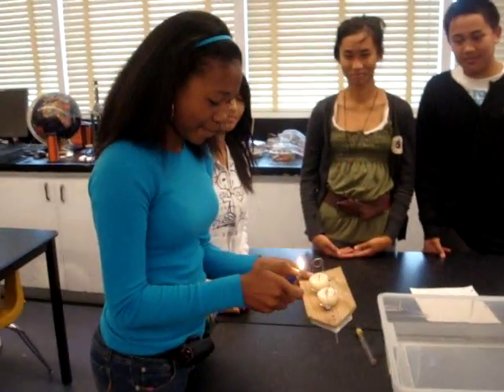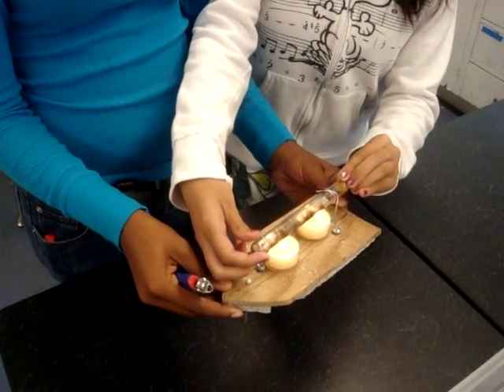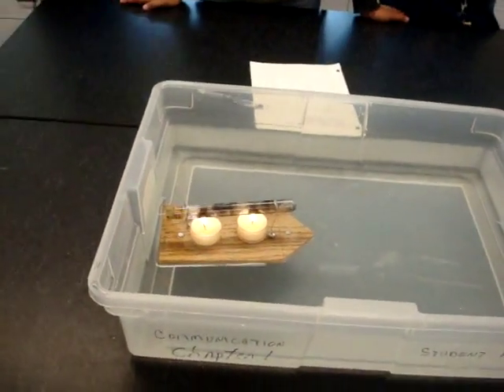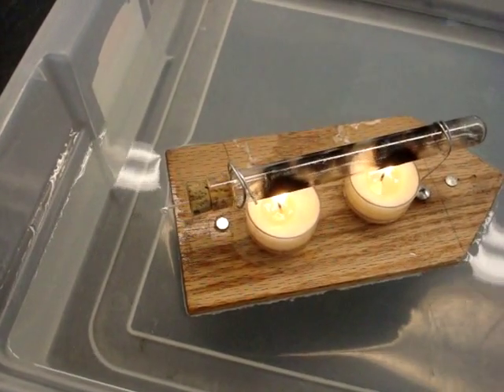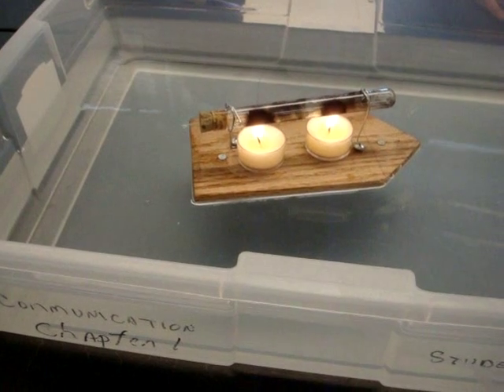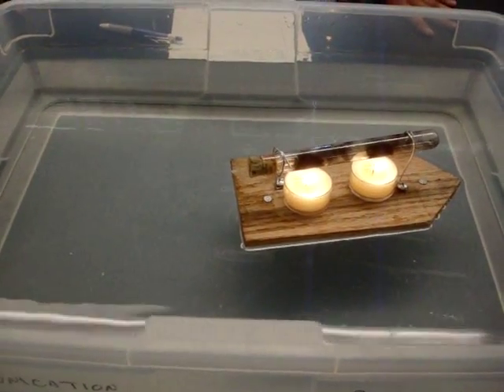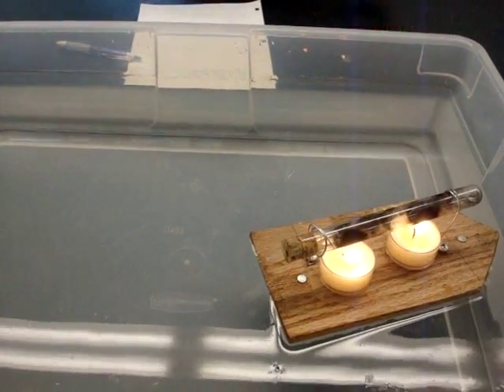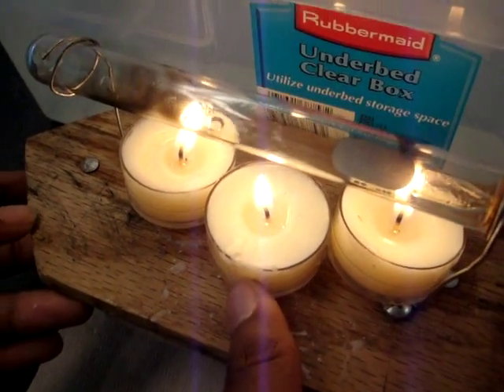experiment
part of physics final.